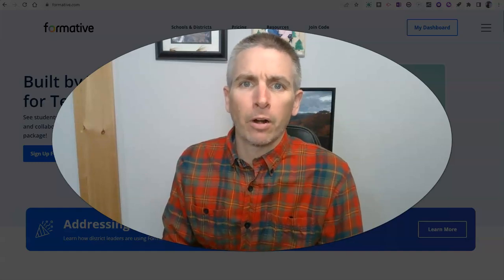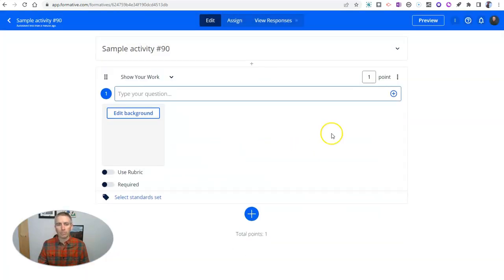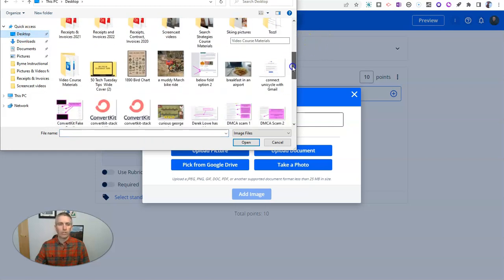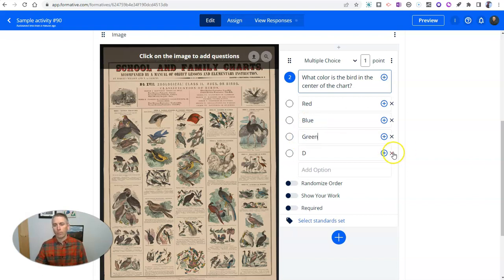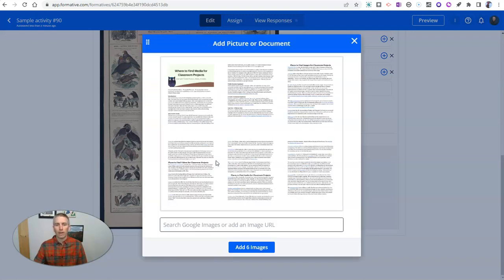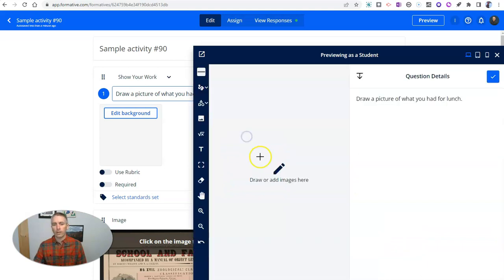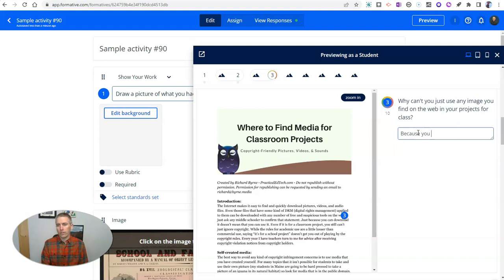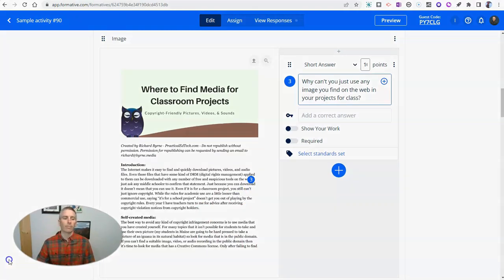Two Great Features of Formative for Formative Assessment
Formative.com is a great tool for conducting online formative assessments. In this video I highlight the two features of it that make it outstanding.
🏫 Take a course with me: 🏫